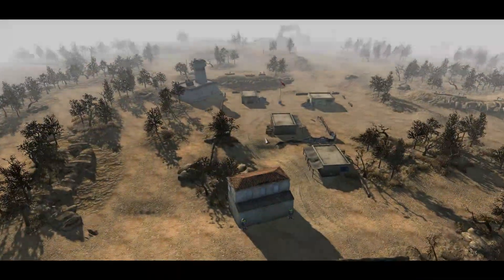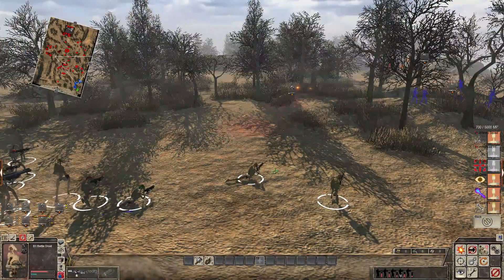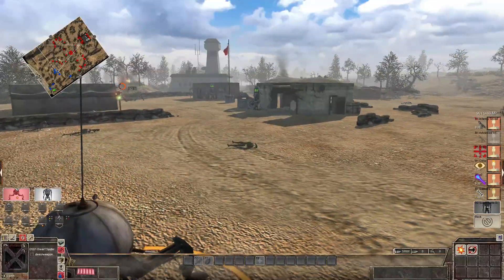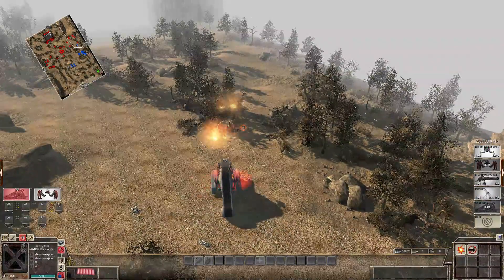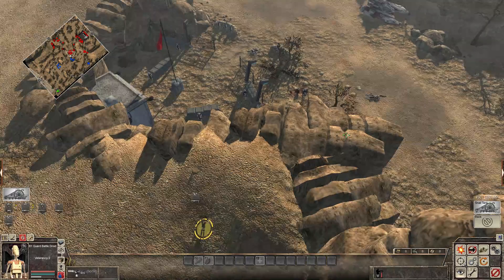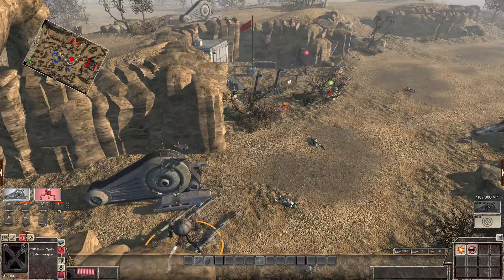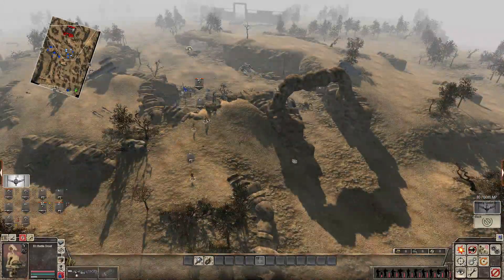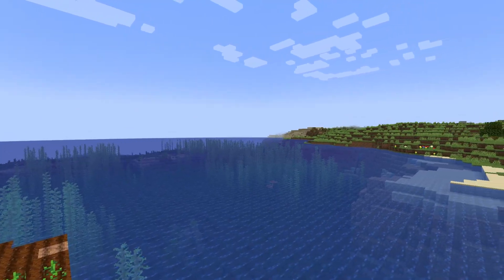Clones Hold Walls from Ryloth INVASION! - Men of War: Star Wars Mod Battle Simulator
The clone trooper army is holding the defenses of Ryloth in a small fort with walls to protect from the droid army invasion of Ryloth. This was made using the Men of War Assault Squad 2 Star Wars Galaxy at War mod battle simulator.